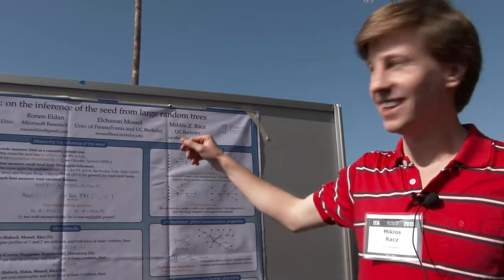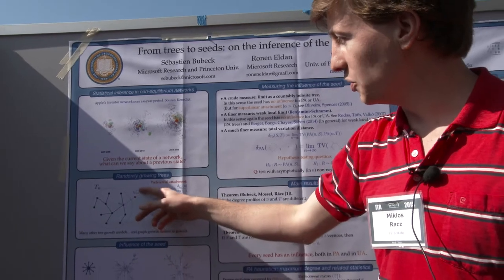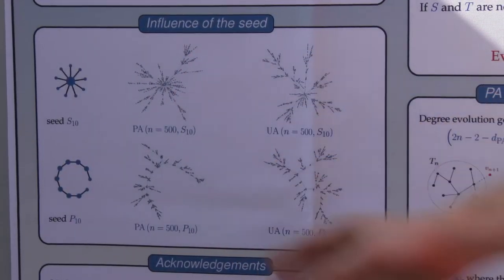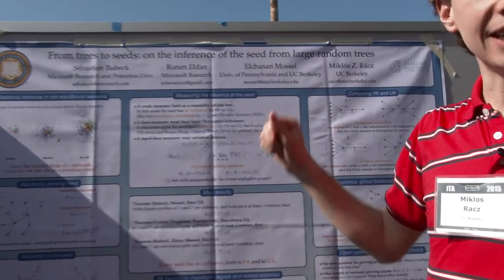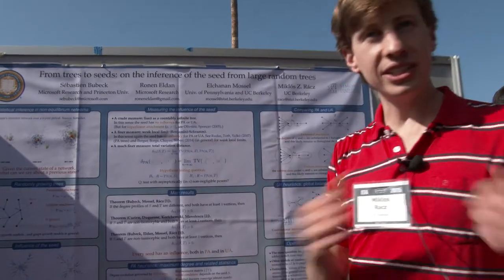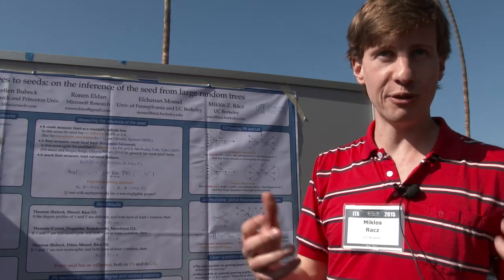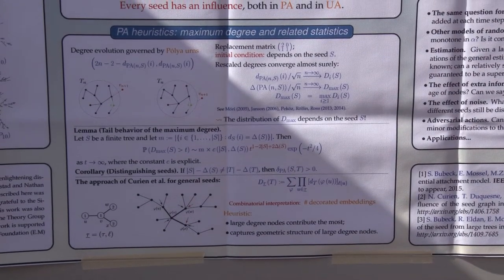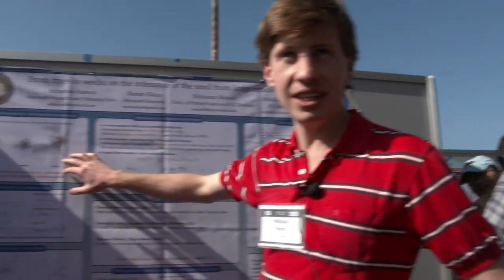ITA 2015 Poster Session - Miklos Racz, UC Berkeley